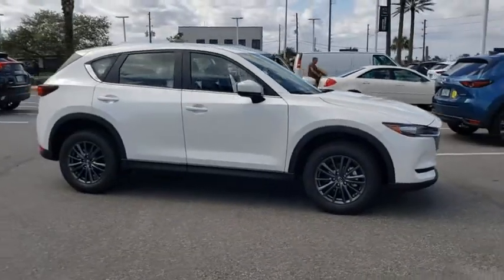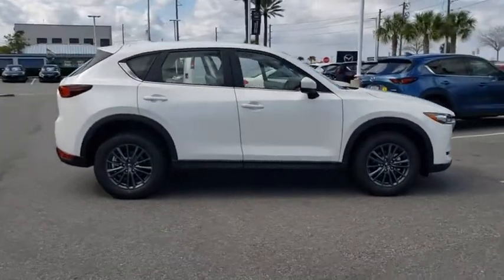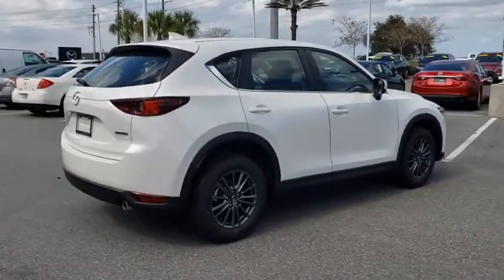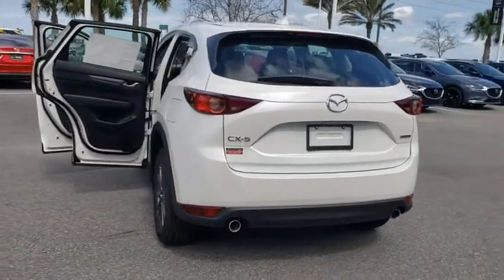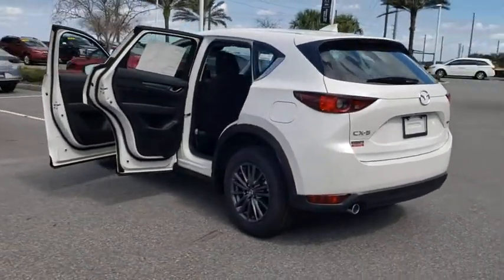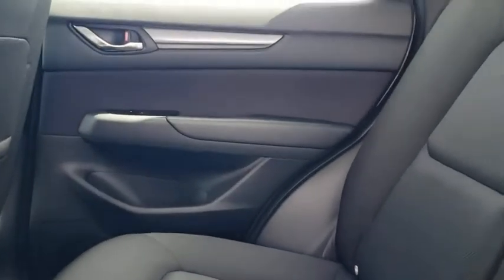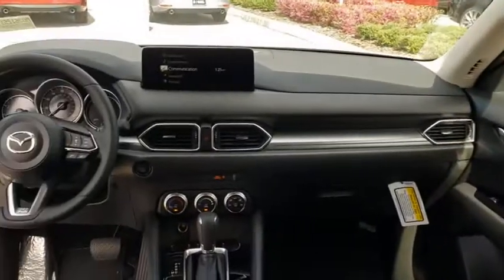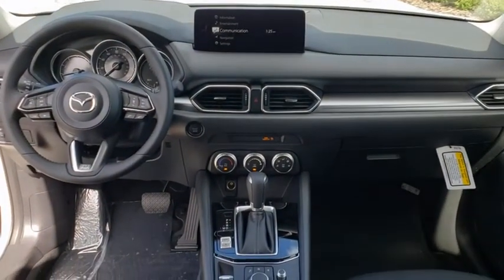2021 Mazda CX-5 Davenport, Clermont, Winter Garden, Orlando, Ocala, FL M0361251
Snowflake White Pearl Mica New 2021 Mazda CX-5 available in Clermont, Florida at Headquarter Mazda. Servicing the Davenport, Winter Garden, Orlando, Ocala, FL area:

Headquarter Mazda
17500 FL-50